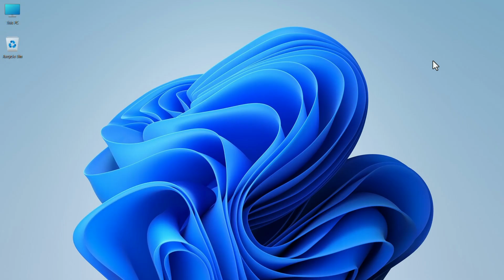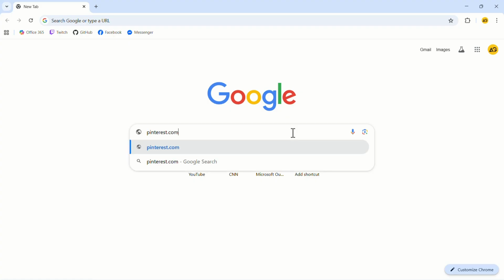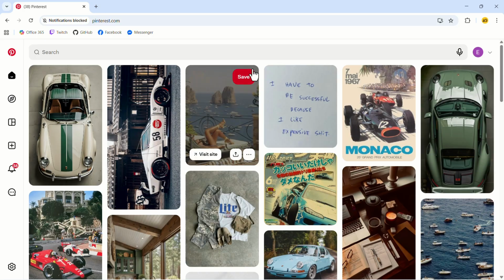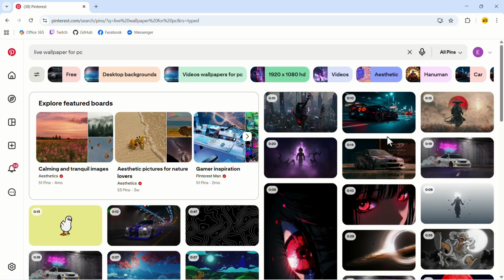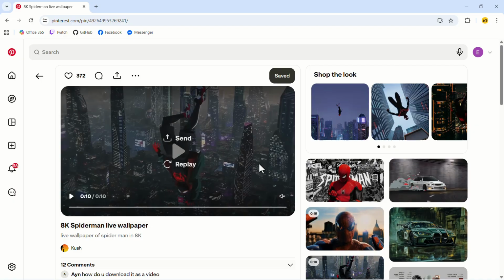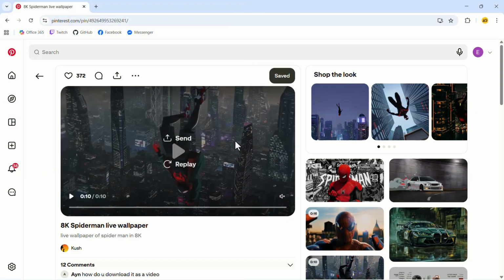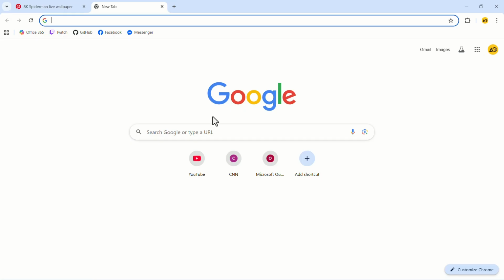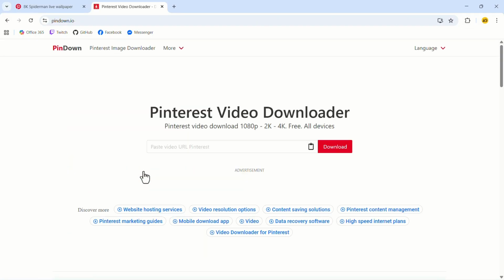How To Download A Live Wallpaper From Pinterest On PC 2026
How To Download A Live Wallpaper From Pinterest On PC 2025

Learn how to download a live wallpaper from Pinterest on PC 2025 with this simple guide. Whether you’re looking for how to download Pinterest videos on Windows PC & laptop?, or need how to download a live wallpaper from Pinterest on laptop [quick guide], this tutorial has you covered. We’ll walk you through how to download a live wallpaper from Pinterest on laptop tutorial and also show how to download Pinterest video on PC (easy). Follow this how to download a live wallpaper from Pinterest [2025 easy guide] to download high quality live wallpaper from Pinterest. By the end, you’ll know exactly how to download video from Pinterest and easily download Pinterest video for your desktop background.